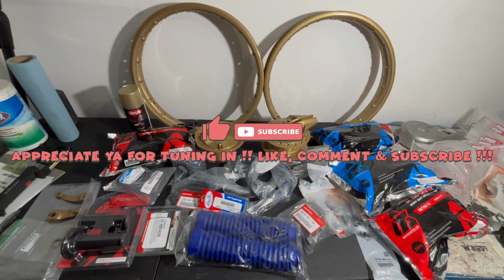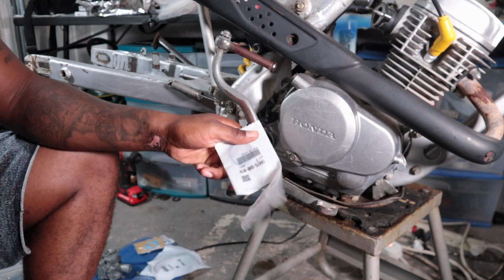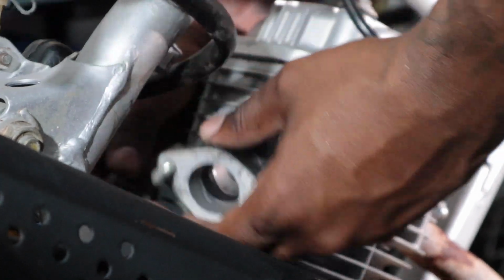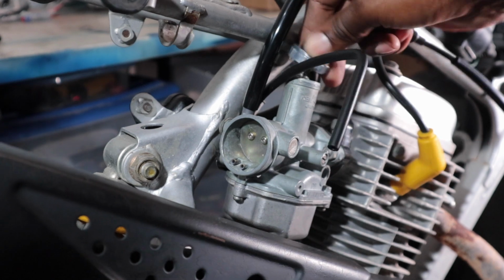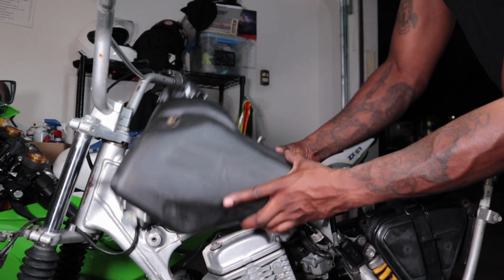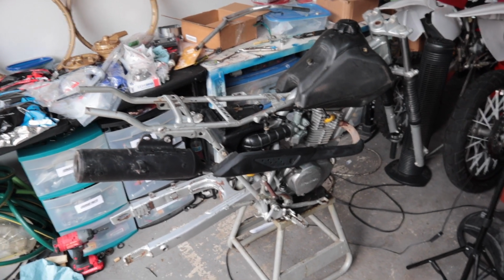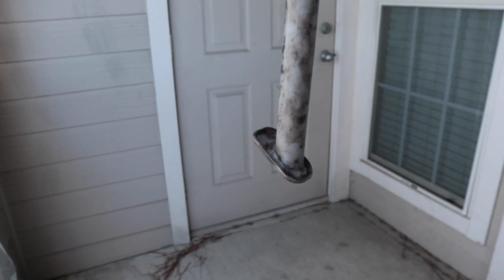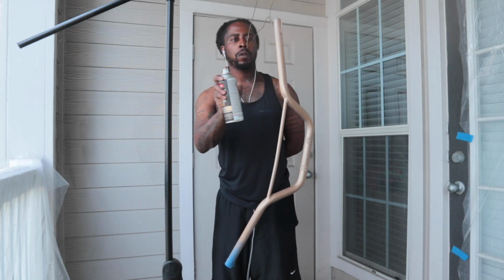2001 Honda XR100 Stunt Bike Build - Part 2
Any questions about any content on the channel don’t hesitate to ask. One Love.